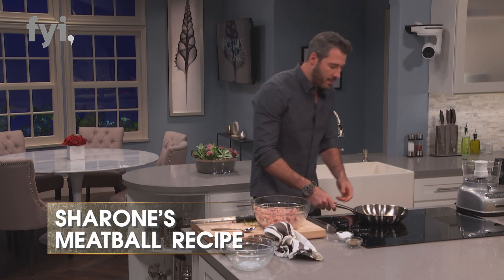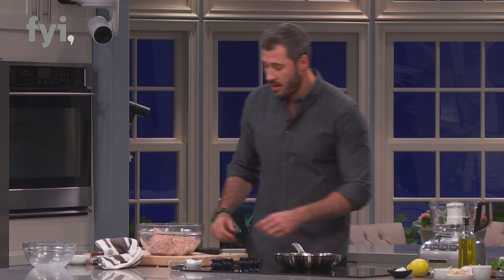Chef Sharone's Lamb Meatball Gremolata | Kocktails with Khloe | FYI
Chef Sharone Hakman shares the recipe for his toasted pine nut gremolata in this web exclusive from Episode 6, "The Deep Dish."

Kocktails with Khloe
Season 1
Episode 6
The Deep Dish

In Kocktails with Khloe, Khloe Kardashian will welcome celebrity guests including her friends and family; to the table for lively dinner parties where engaging and relevant conversations will be paired with cooking, party games, and, of course, Kocktails.

For your inspiration, for your imagination, and for your innovation, FYI embraces an adventurous, personalized and non-prescriptive approach to peoples' taste, space, look, story and more. FYI covers a range of stories and experiences that reflect how people actually live their lives today, not defined by just one passion or interest. Visit us at FYI.tv for more info.